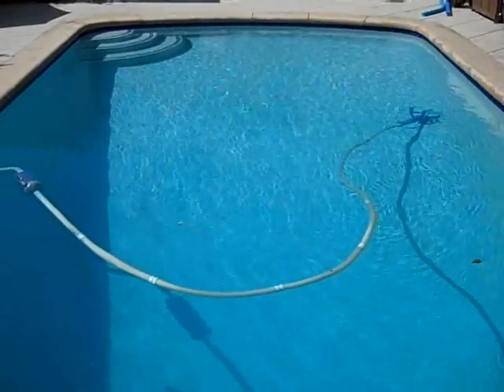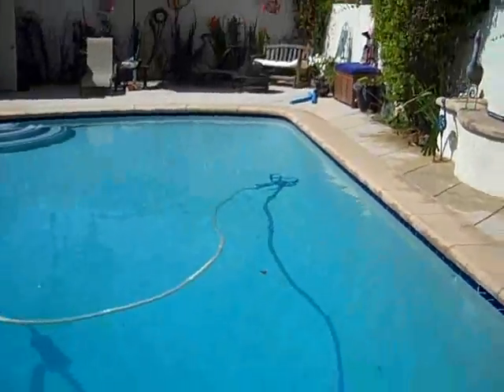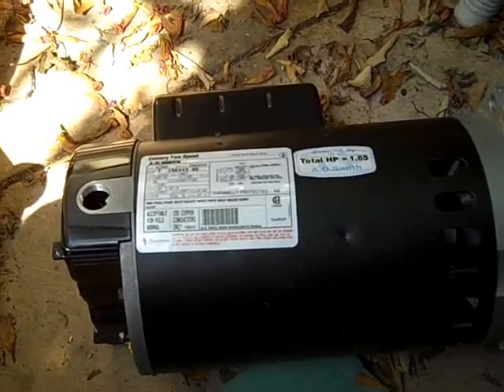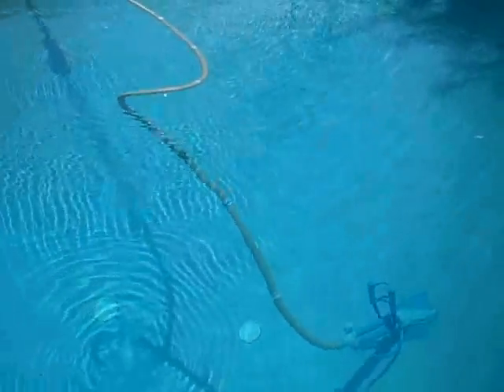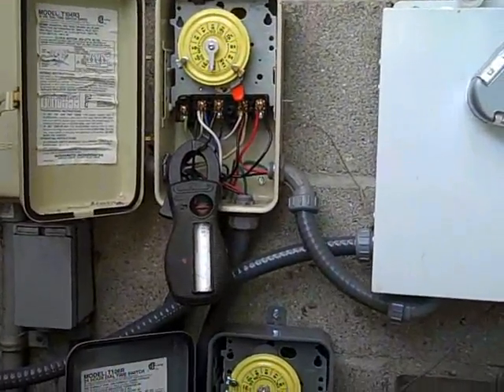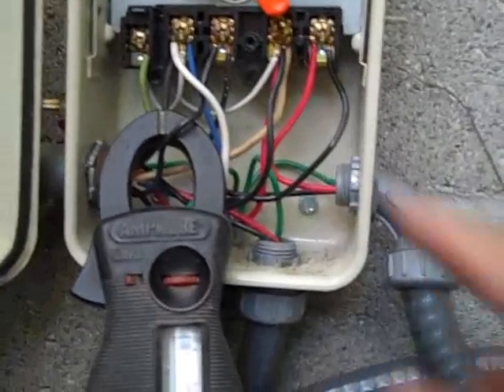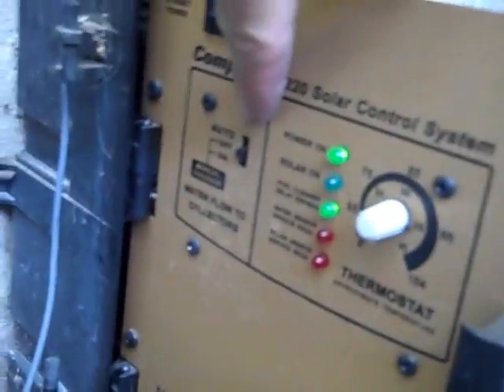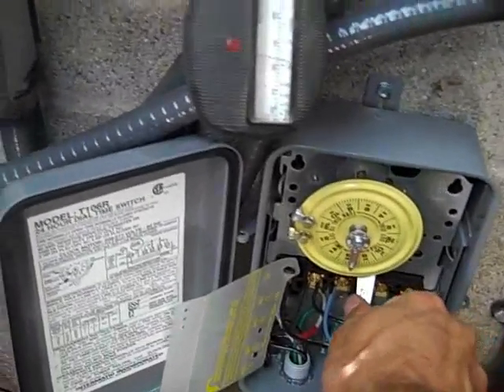Technical Pool Repair E+ New Centurion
Replacing a single speed motor with a new type of two speed pump that is energy efficient on both high and low speed.